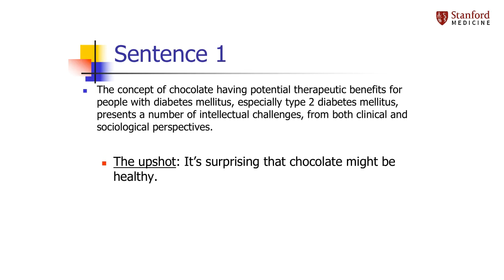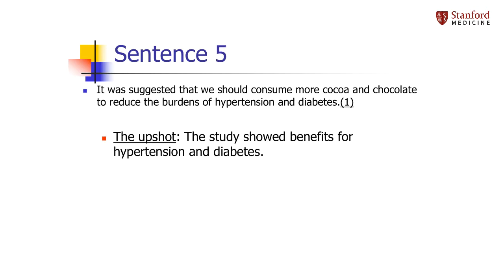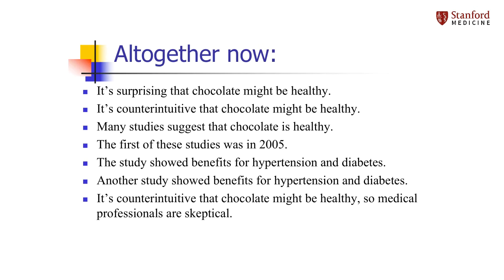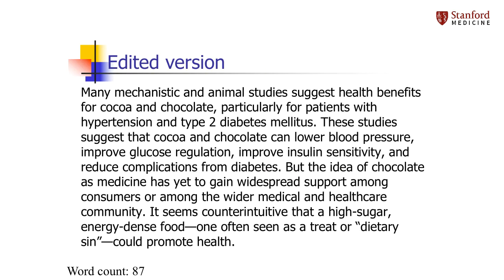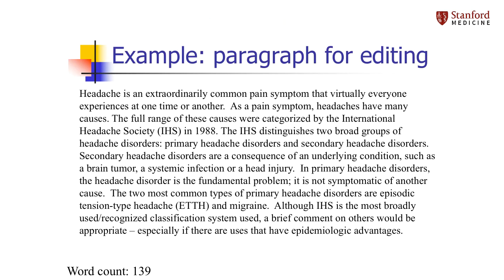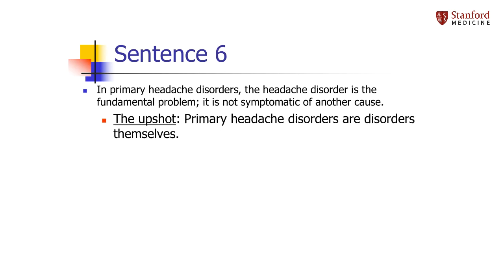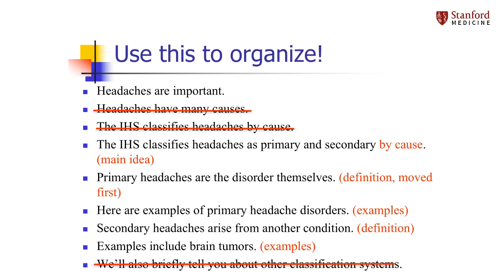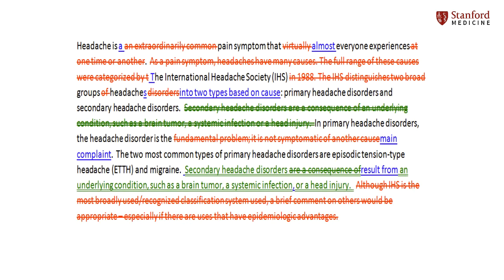Module 3 6